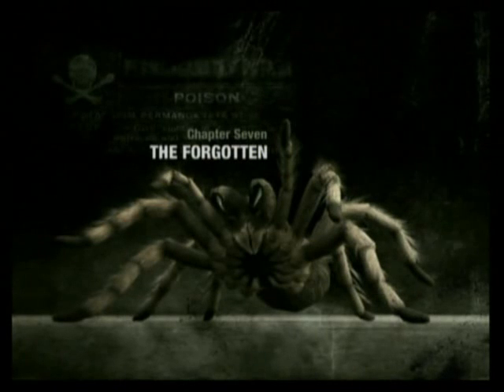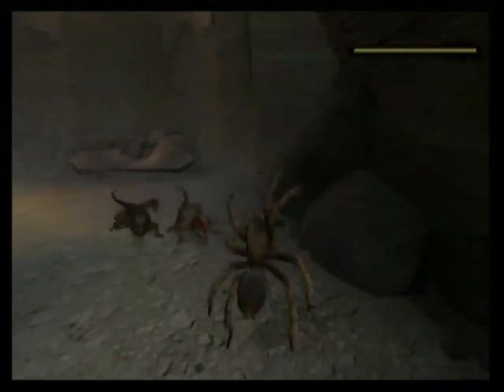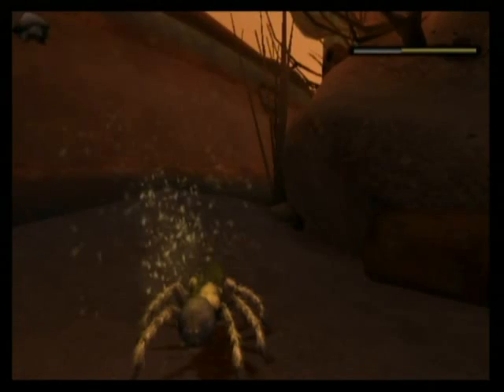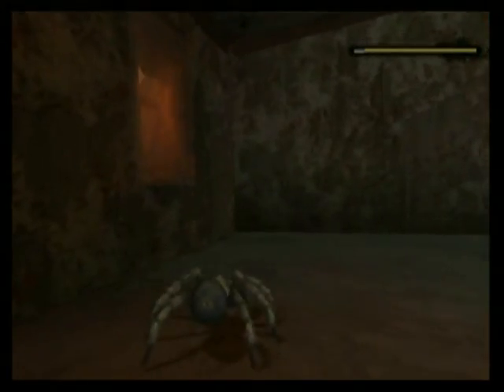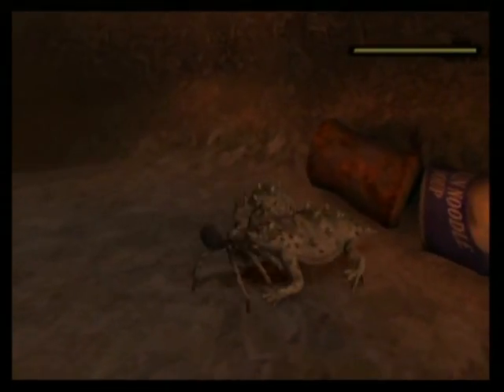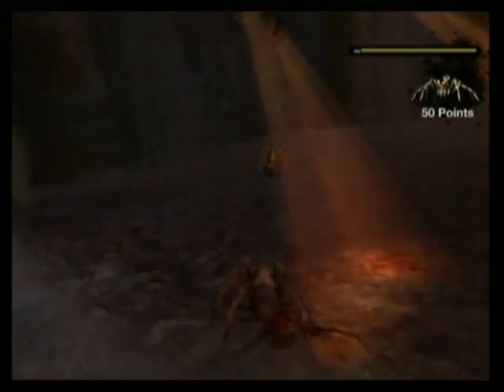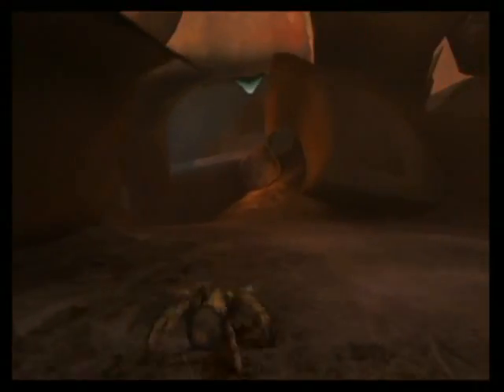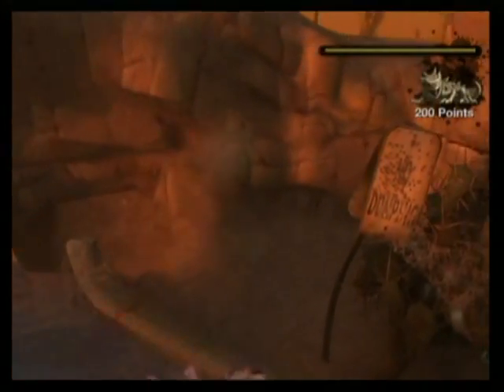Let's Play Deadly Creatures #7 - Tarantula in the Trashpile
The tarantula wanders the wastelands and ends up in a trashpile filled with rats and other creepy crawlies...